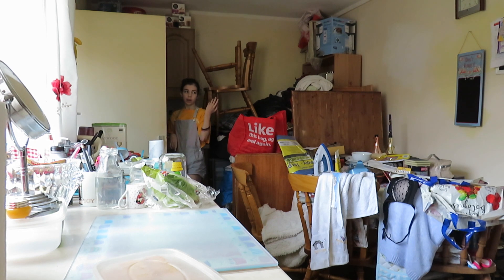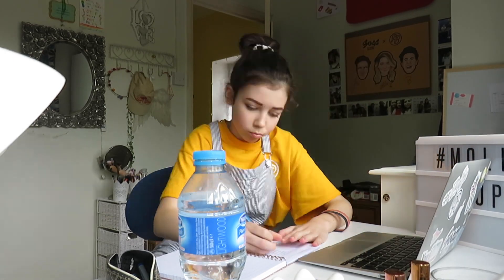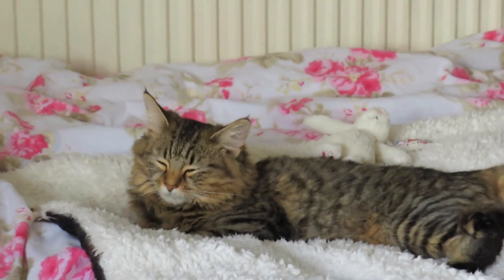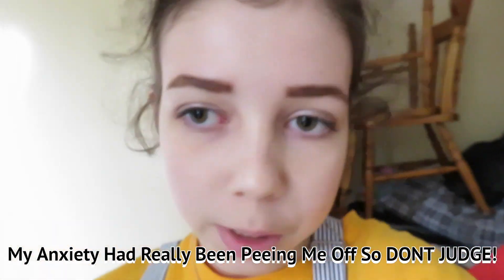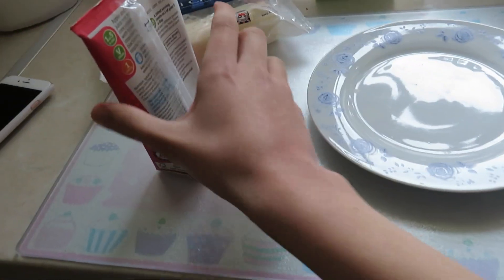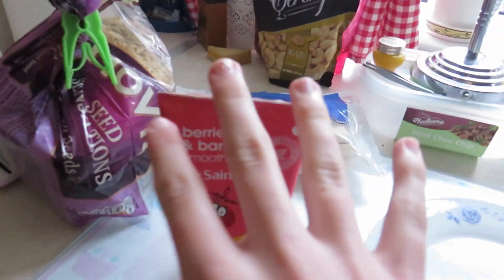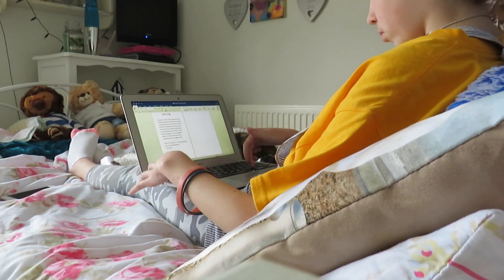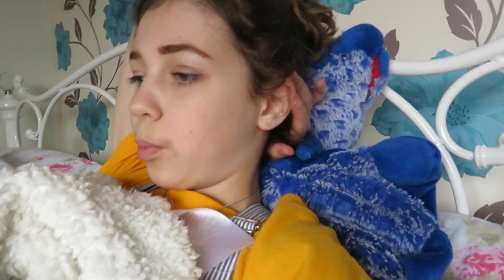I'M SO BORING...